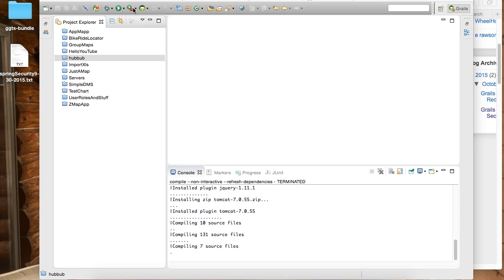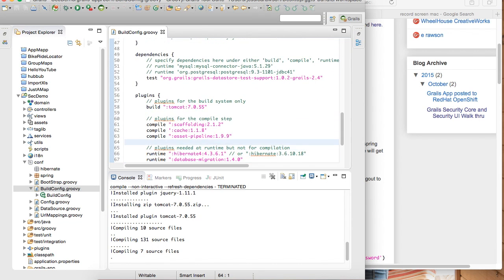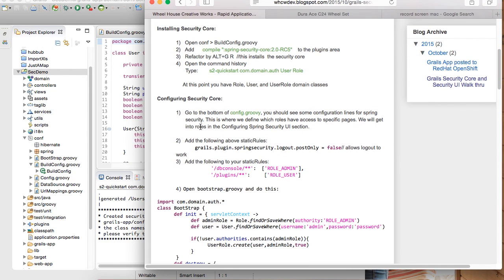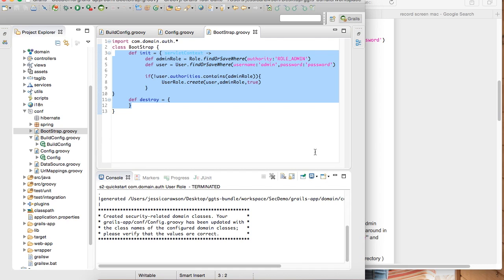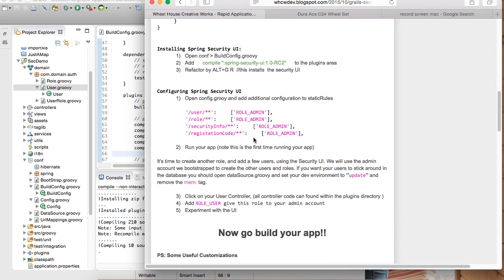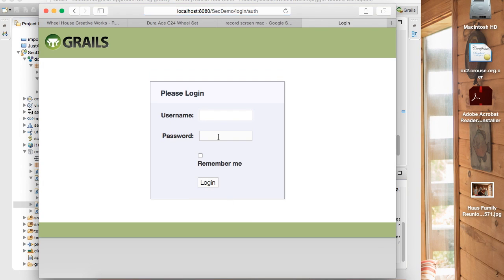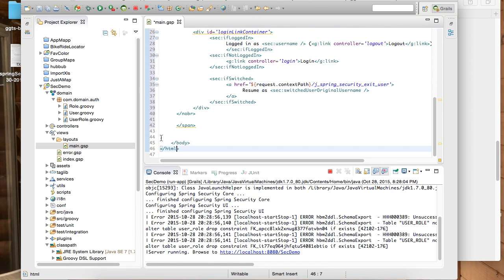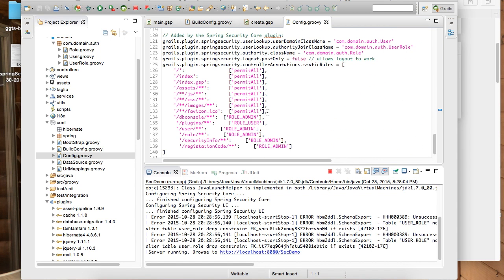Quick Implementation of Grails Spring Security Core and UI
This video provides a quick start guide to installing Grails Security Core and Security UI. It was created to supplement my blog post

Using Grails 2.4.4